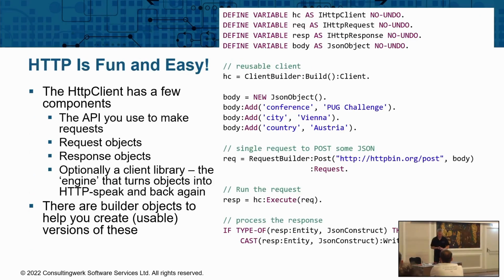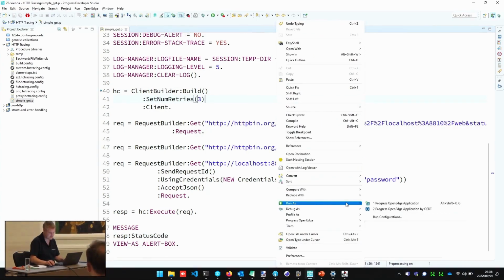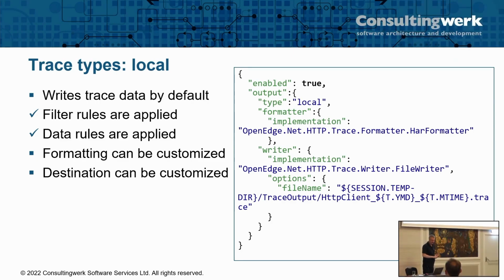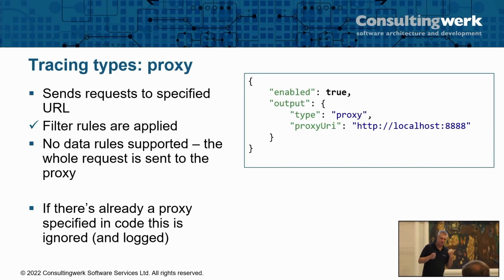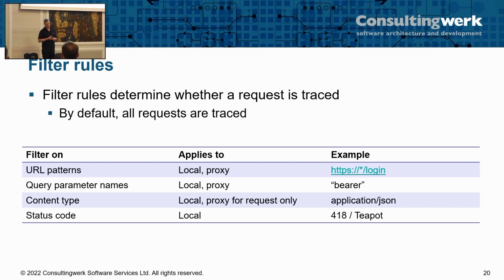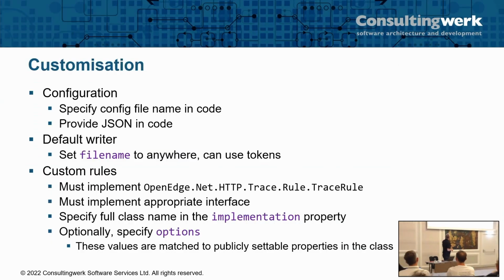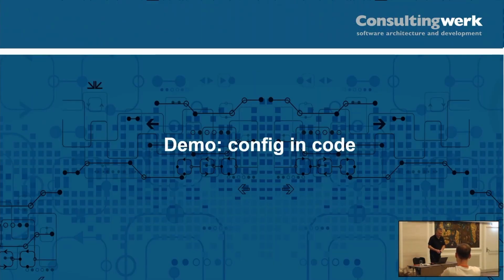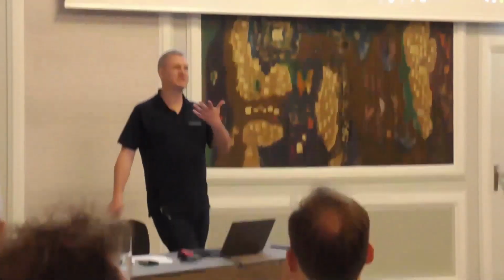Peter Judge Presenting "HAR HAR HAR..."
Peter Judge is a software architect at Consultingwerk, and has been working with Progress since 1996. Over the years, he has gone from writing reports, to building customer applications, to writing frameworks, to designing and building libraries, and generally makes stuff work together.

Peter's background is in application and application toolkit design and development, and more recently has worked on server and integration technologies, but his interest span the whole SDLC from design through the deployment, regardless of language and technology. Peter is a frequent poster to various forums, a regular speaker at conferences and user groups, and believes that we only grow individually if we grow together.